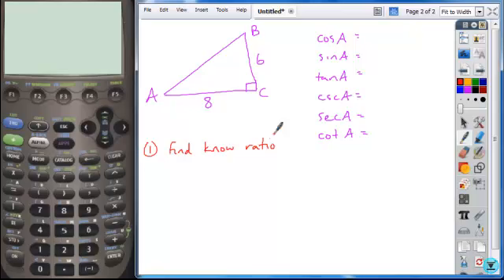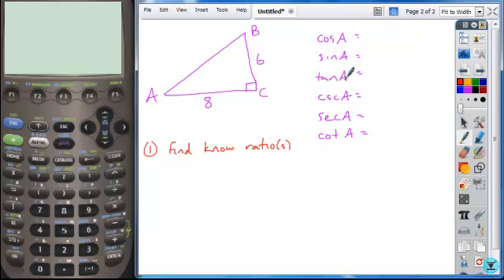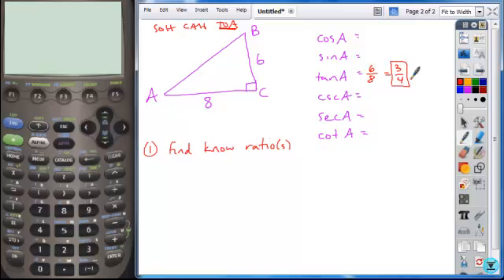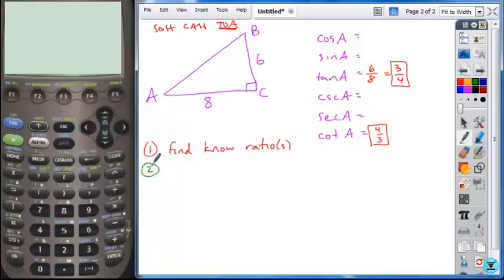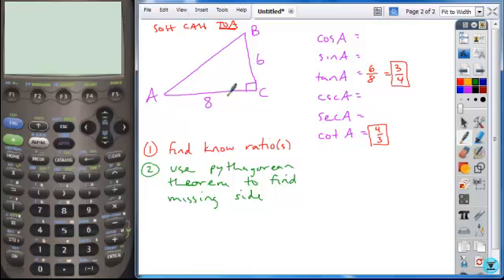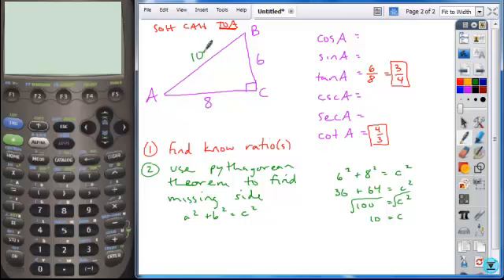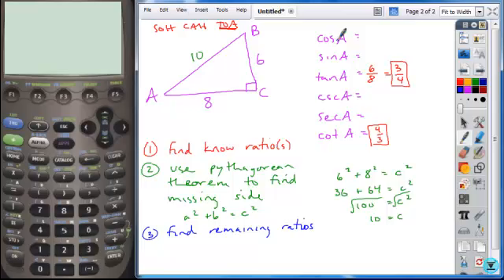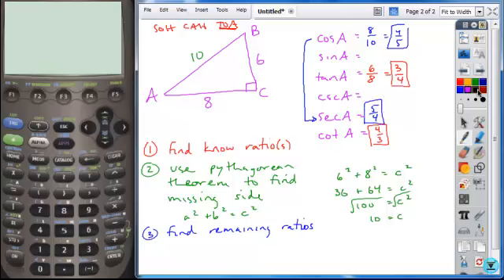13.1alg2_6trig_from_diag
13.1 alg2 6 trig ratios from diagram